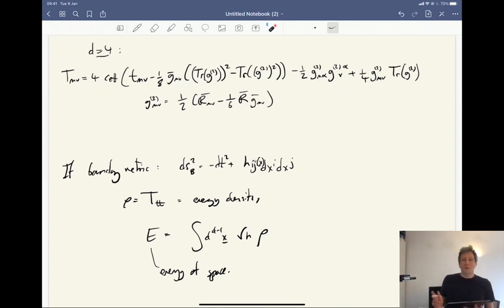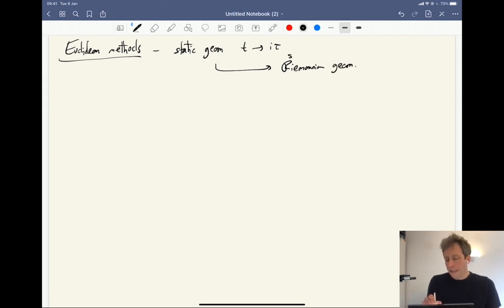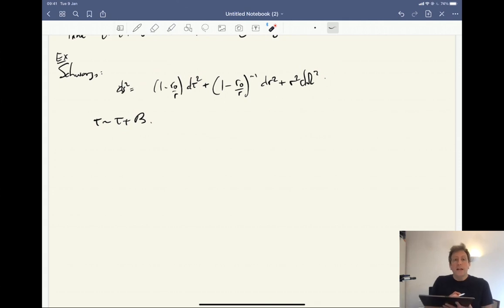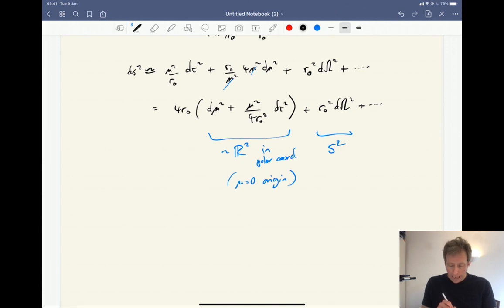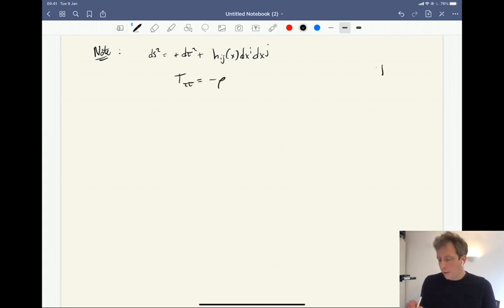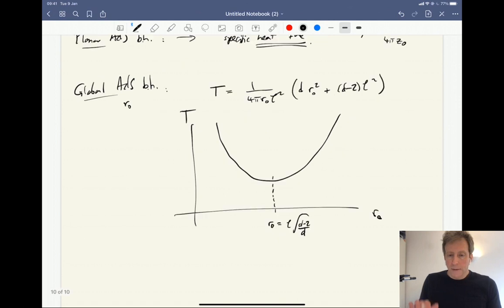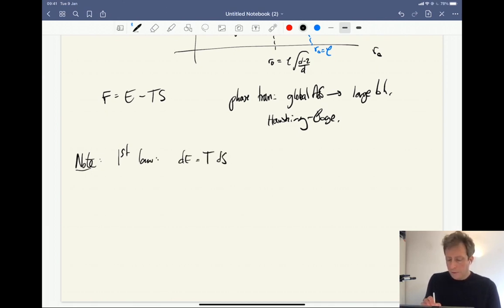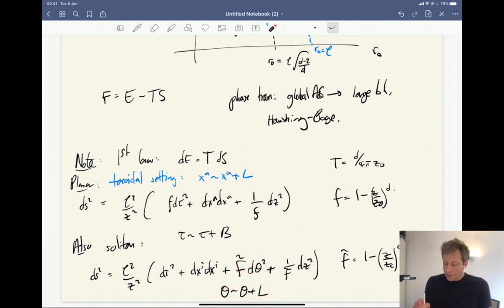Toby Wiseman - Gravity and Black Holes in AdS (3/4)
Gravity in asymptotic AdS spacetimes behaves in many ways quite differently to the usual asymptotically flat situation we are usually introduced to. It is very important in understanding the AdS-CFT correspondence, and many of these differences to the flat setting have important implications. In this lecture and the problem sheet I will introduce AdS spacetime, asymptotic AdS spacetimes and then focus on the physics of black holes in AdS. For the simplest static black holes we will explore their behaviour, the implications for AdS-CFT and introduce some basic calculational tools to study them.